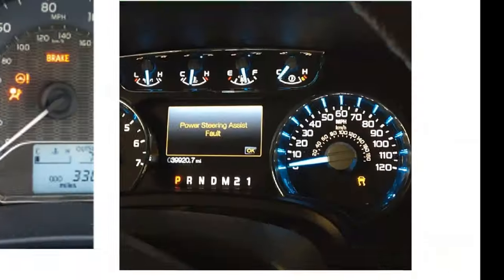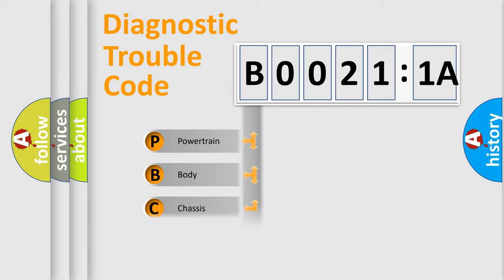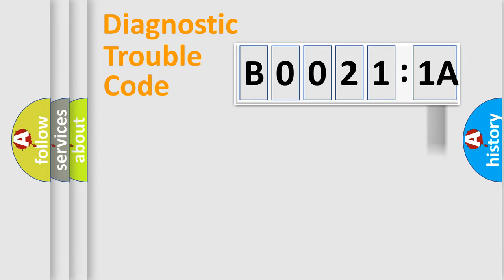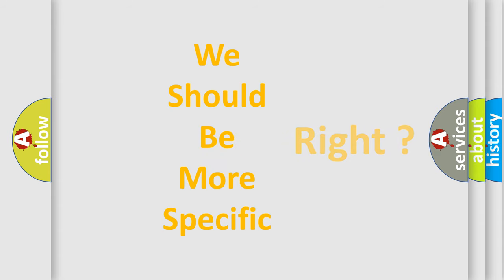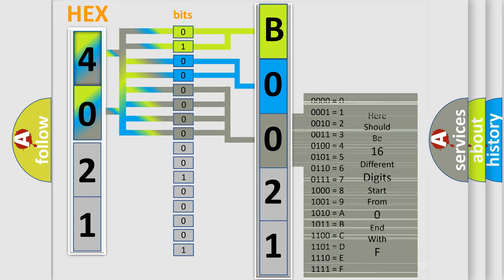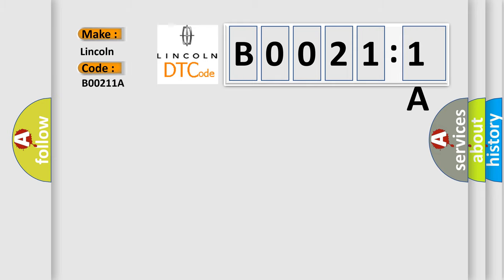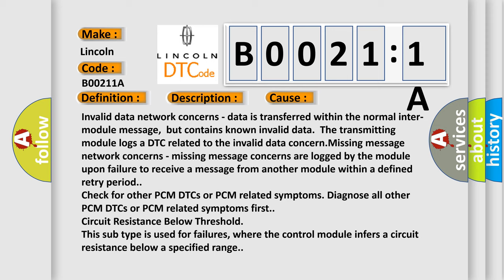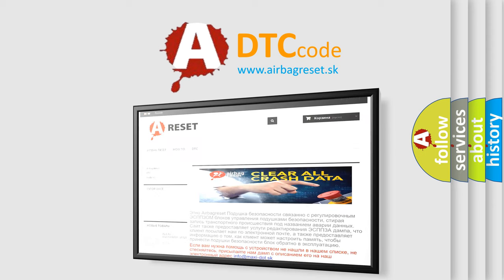DTC Lincoln B0021-1A Short Explanation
Contents:
0:21 Basic DTC analysis according to OBD2 protocol standard.
1:48 Insight into programming
2:58 A diagnostically understandable description of the Diagnostic Trouble Code
3:05 Basic error definition

Make:
Lincoln
Code:
B0021 1A
Definition:
Invalid Data Received From TCM
Description:
Network DTC concerns occur during module-to-module communication.